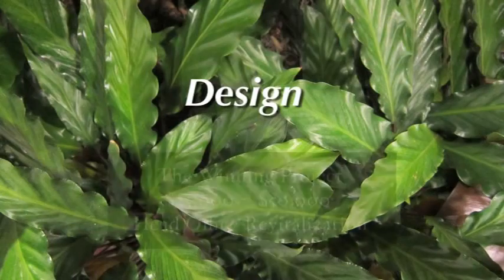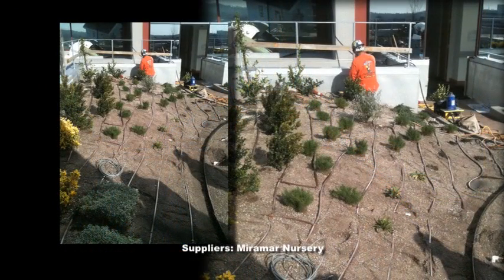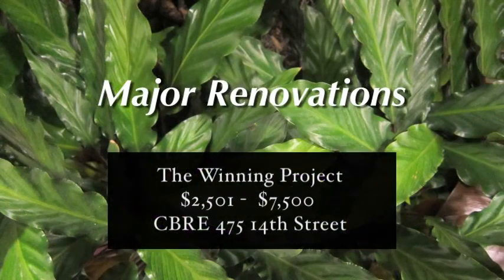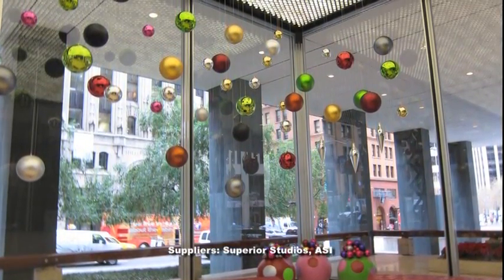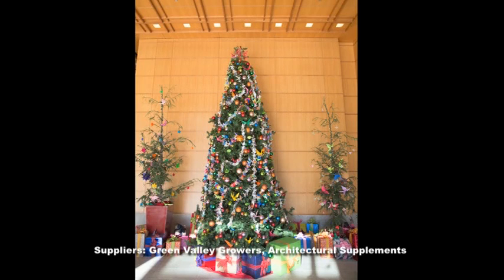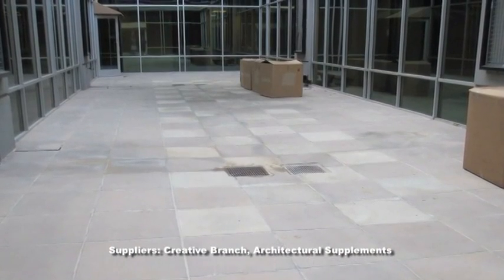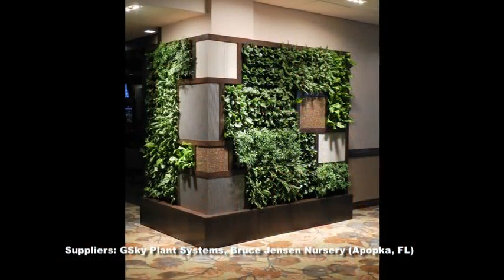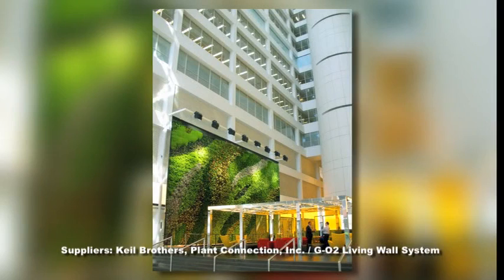2013 PIA Awards Program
The 2013 PIA Awards Video showcasing all of the 2013 award winners in both Merit and Excellent divisions.